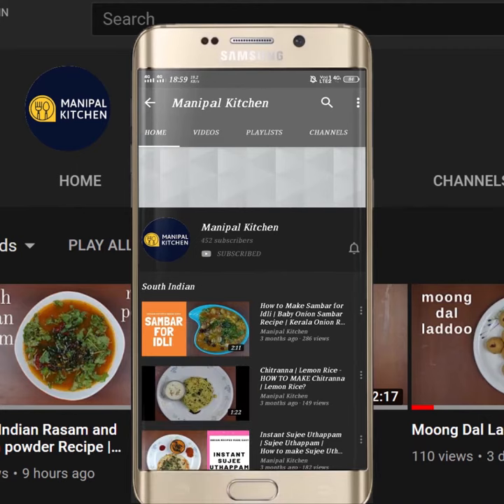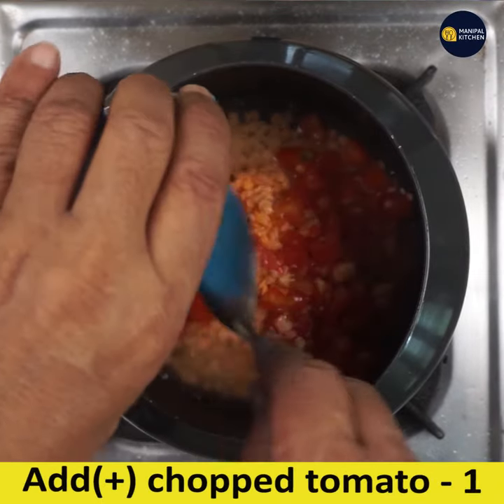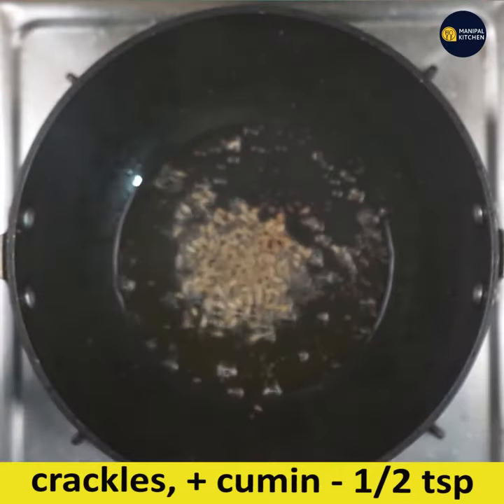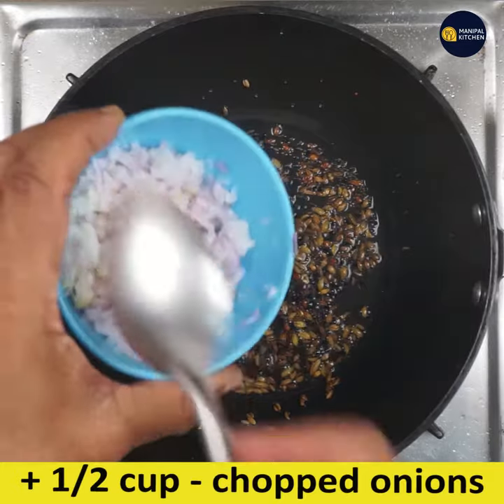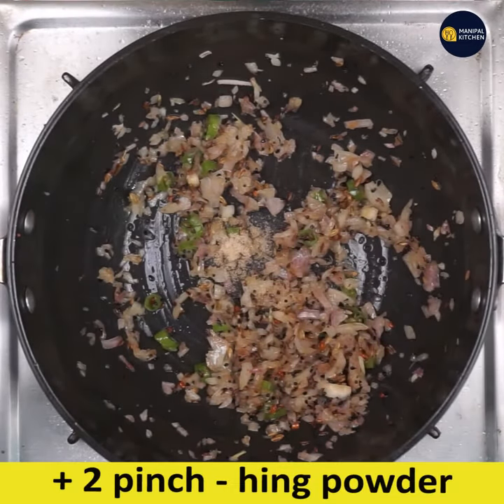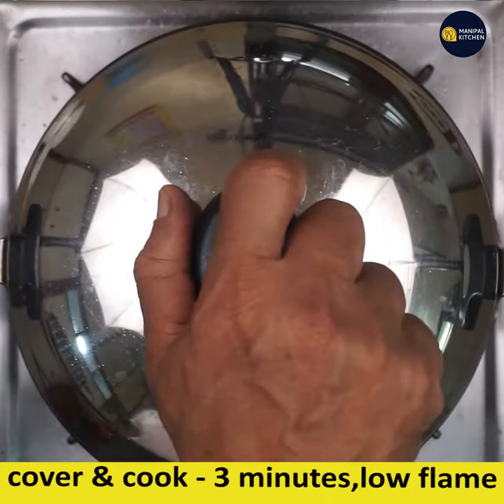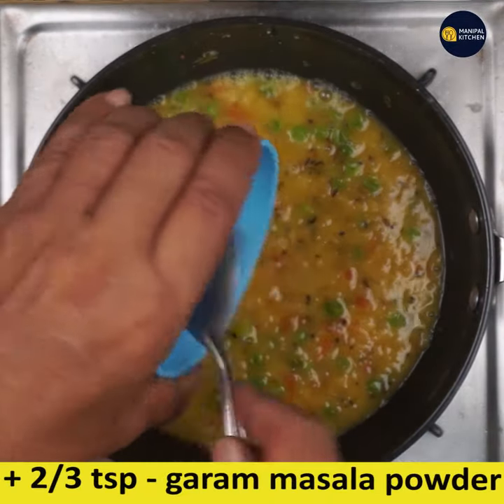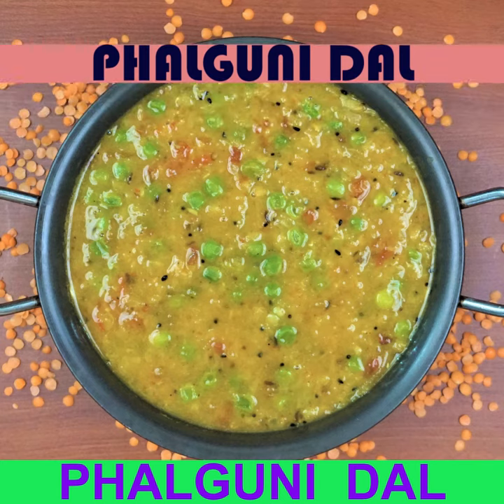Phalguni Dal | Bengali Style Masoor Dal With Green Peas Recipe | Manipal Kitchen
Phalguni dal is a Bengali dal which is a rare combination of  Masoor dal and green peas,  which is a must try recipe, when green peas are in full season.  It is a gluten free ,rich  creamy dal , a good accomplishment with hot steamed rice and also with chapati and phulka.  Masoor dal is loaded with immeasurable benefits.  Masoor dal is an excellent source of vital nutrients like iron, protein and mineral, Magnesium  and fiber. It is known as the supreme ingredient for weight loss.  It is also rich in cholesterol lowering fibre. Green peas are rich in phytonutrients, minerals and also vitamin A, C & K and folic acid and  antioxidants.  Peas are packed with anti aging properties and help build a strong immune system providing high energy.  Serve Phalguni dal with hot steamed rice or Lachcha paratha and a salad.  Here goes the recipe for Phalguni dal.
INGREDIENTS TO COOK:
1. Red Masoor dal - 1/4 cup
2. Chopped tomato-1
3. Ginger-garlic paste - 1 tsp
4. Water - 1 & 1/2 cup
PANCH PURAN MASALA:
1. Mustard seeds - 1 tsp
2. Cumin seeds - 1/2 tsp
3. Fenugreek/ methi seeds - 1/4 tsp
4. Fennel seeds - 1/2 tsp
5. Kalonji - 1/4 tsp
INGREDIENTS OF SEASONING:
1. Cooking oil -2-3 tsp
2. Chopped onion - 2/3 cup
3. Chopped green chili -1
4. Salt - as needed
5. Hing powder -A pinch
6. Fresh green peas /Frozen - 1/4 cup
7. Turmeric powder - 1/2 tsp
8. Garam masala powder - 1 tsp
PROCEDURE: Add washed Masoor dal, ginger garlic paste, along with chopped tomatoes and water as needed to cooker and cook it till smooth.  When pressure is released mash it and keep it aside.  Place a wide pan with 2-3 tsp cooking oil in it on low flame.  When heated, add Panch puran masala namely mustard seeds, cumin, Methi seeds, Fennel seeds/ saunf and kalonji in the appropriate proportions and fry till done.  Add chopped onions and fry till translucent.  Add chopped green chili and saute .  Add hing powder and green peas and cover and cook till soft on low flame for 2 minutes.  Add cooked and mashed dal  and mix well.  Add water needed to required thickness and cover and cook for 8-10 minutes till flavors are absorbed.  Serve with roti and rice.  Yum Yum!
Serves : 2-3
Other Related Links:
4. (Dal Fry Punjabi Dhaba Style)